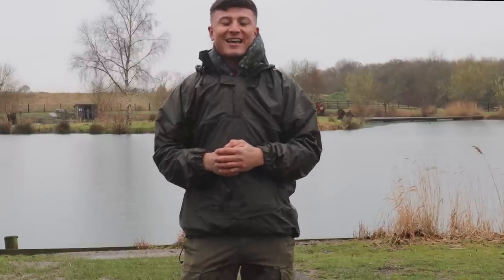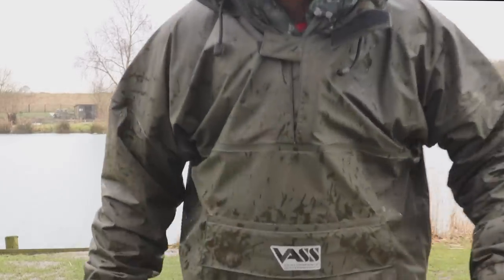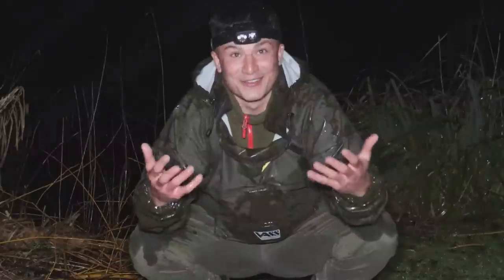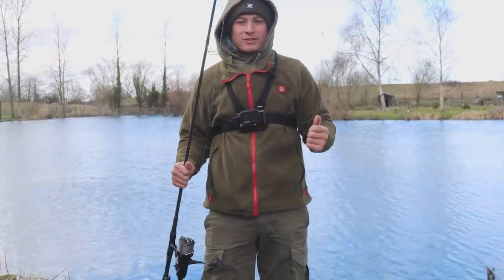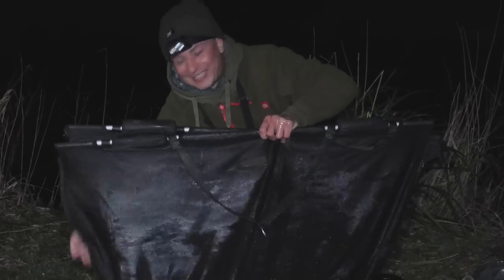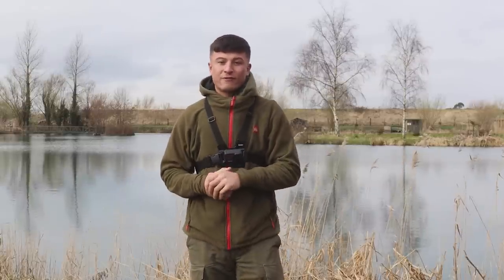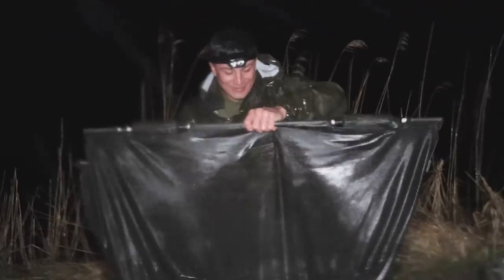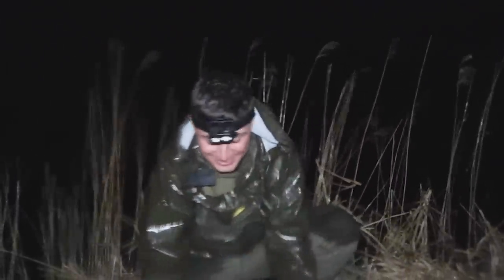Acorn Carp Fishery - Winter Carp Fishing - Ashley Day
Join Ashley within the fourth episode of Amateur Carper, Winter Carp Fishing at Acorn Carp Fishery.

The specimen carp lake is approximately 3.5 acres and is a 16 peg venue. It has a combination of smaller islands and a larger main island, which allows plenty of features and margins to fish to. The lake is clay bottomed with bars/shelves and open flat areas, all easily accessible.

The fish stock is now currently over 400+ stunning Carp, with fish size ranging from approx 15lb to 38lb+ in weight and well over half of them are mid to upper 20's and 30's. Back in March of 2019 Mark Bartlett & the team at Acorn carried out some major works/improvements to the main lake, allowing the fishery to provide a wonderful experience for everyone.

Within this episode you will join Ashley on a completely new carp lake, with no knowledge about the venue until the moment he turned up. Battling through various weather conditions, changing tactics & finding fish, Ashley experiences one of the best fishing trips yet. Acorn is not just any lake, this lake is owned by world fishing champion Mark Bartlett who played a part of the GOLD winning England mens team.

"To be able to travel across the UK to experience a completely new Carp lake is like a dream to me, not only that but a very daunting experience not knowing what to expect"

There will be more content uploaded shortly, diving into the details behind Ashley's tackle, approach and methods used within his fishing. Using OMC Tackle components & CC Moore bait.